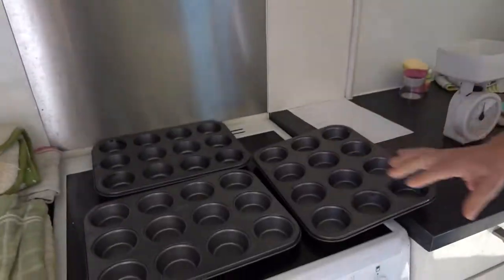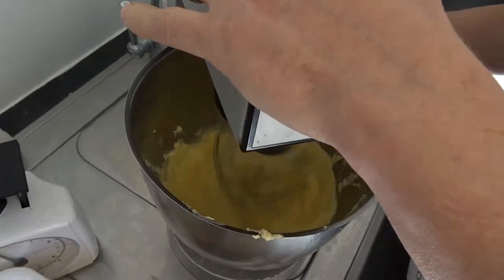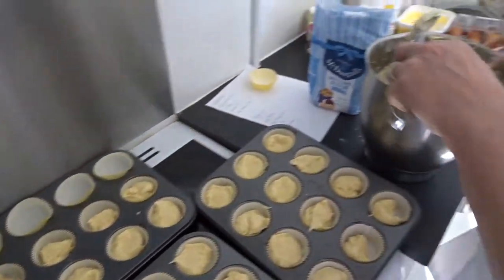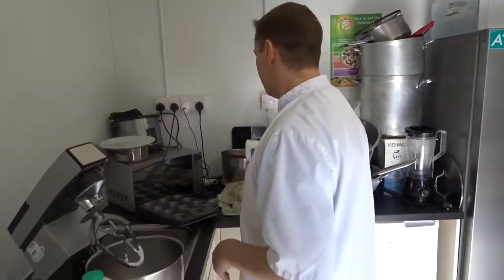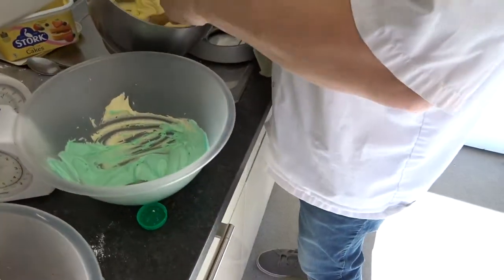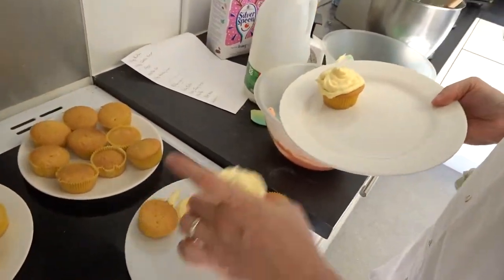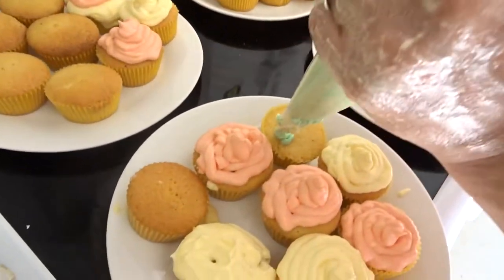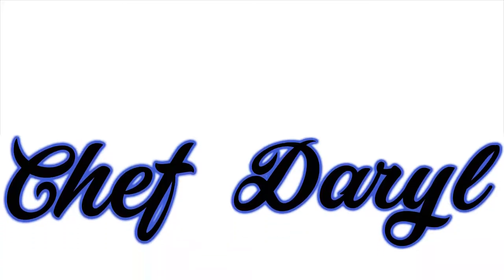Macmillan Cancer Support Cake Bake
if your looking to learn new recipes quick then this is the place for you with new creipes every single week so if you would like to keep up on all of my recipes why not follow me on my instagram @daryl_chef